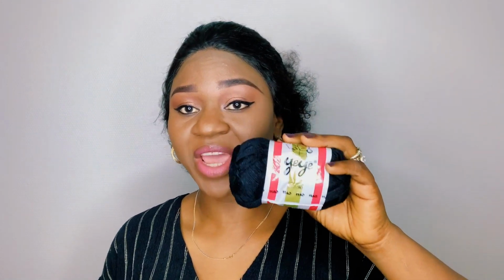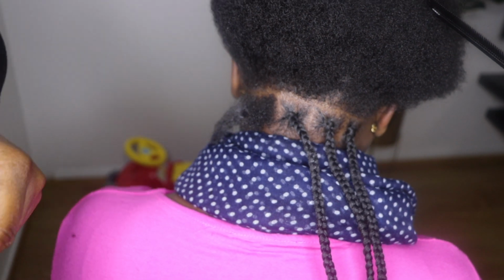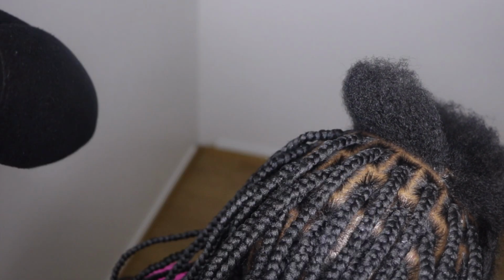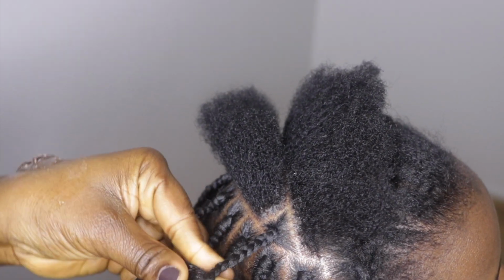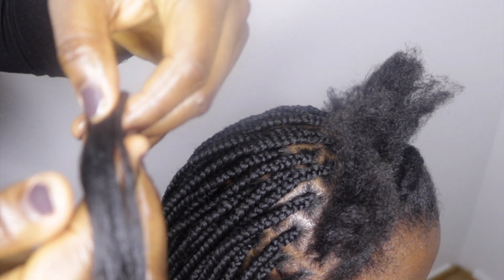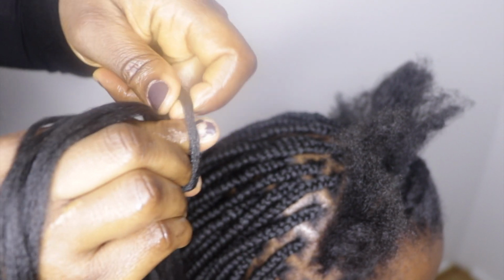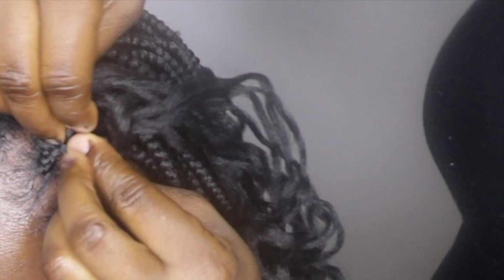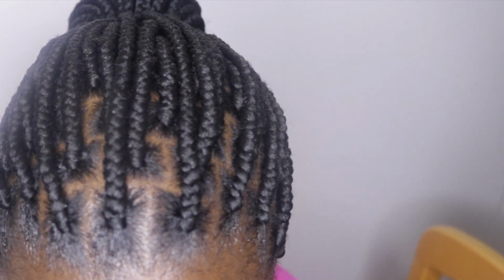HOW TO DO YARN BRAIDS: THE BEST BOX BRAIDING TECHNIQUE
HI LOVES,
Today's video is all about this beautiful box braids with yarn (Brazilian wool hair) Very detailed and beginner  friendly. I hope you guys learn  something  from this video.

LOVE Y'ALL

SONGS: Jasper Sawyer -Daisy
               Already boo'd up

     PRODUCT USED
1. Brazilian wool hair
2. Olive and castor oil mix
3. Scissors
4.Shine and jam